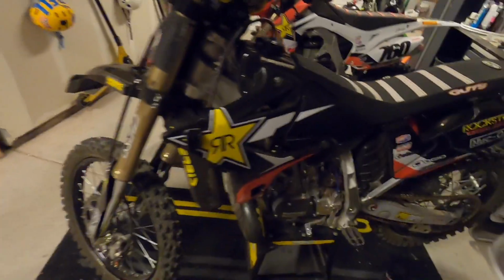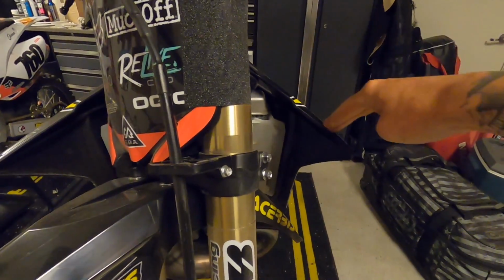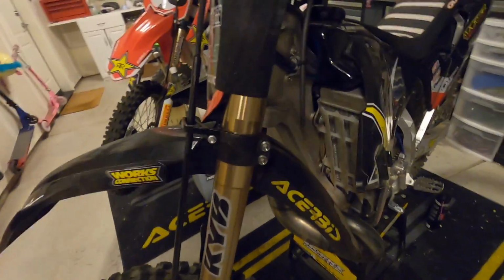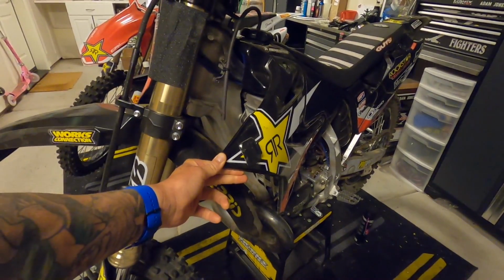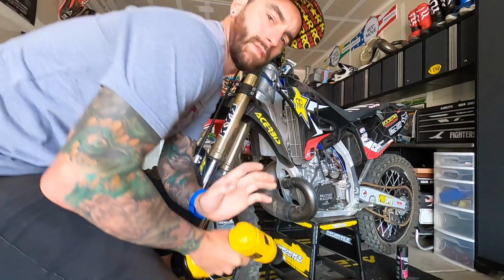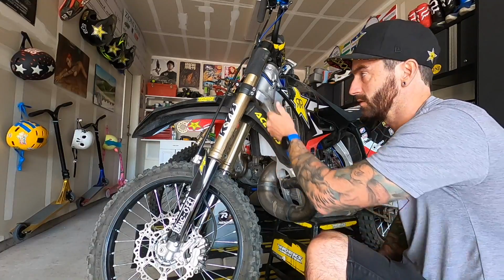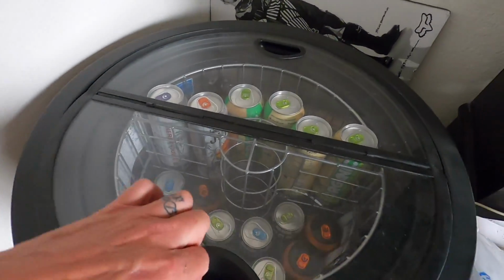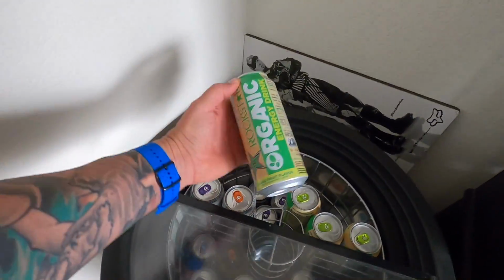Trying to get an old FMX trick back!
Since yamaha updated their plastics, I havent done lazy boy backflips...so thats 3-4 years since my last one! I dug deep and tried to see if I could pull this old trick back out of the bag.